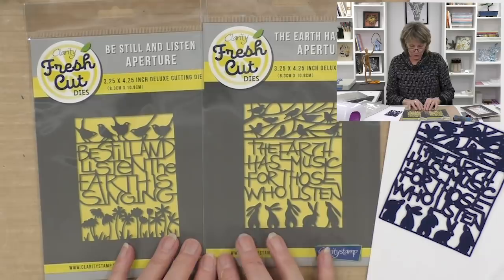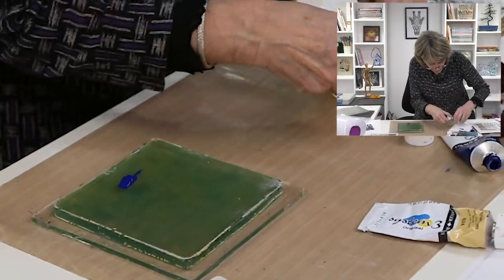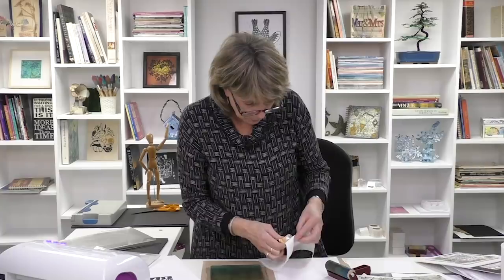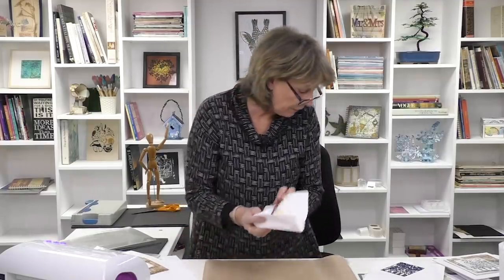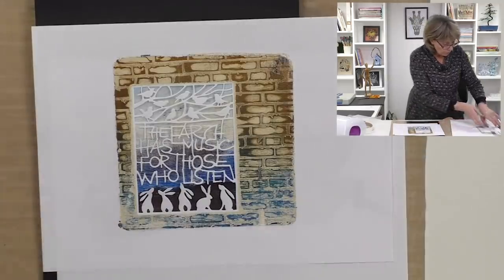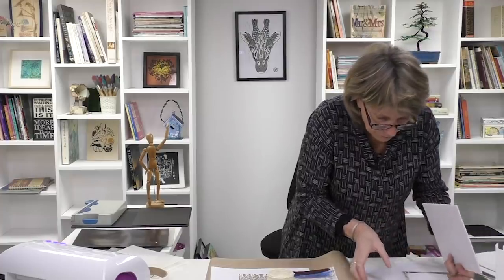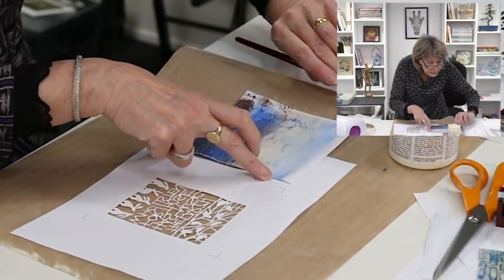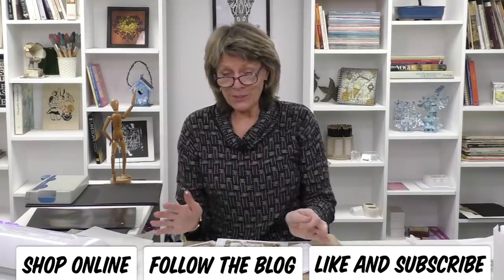Gel Press How To - A Gel Press Print to Die For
You don’t usually find acrylic paint and cutting dies in the same art project, but here at Clarity we like to do things differently.

In this video, Barbara uses a Gel Press printing plate to build a 3-layer acrylic brick wall. She’ll show you how to create an opening perfectly sized to fit a beautiful Fresh Cut die.

To download the ingredients list for this video, follow the